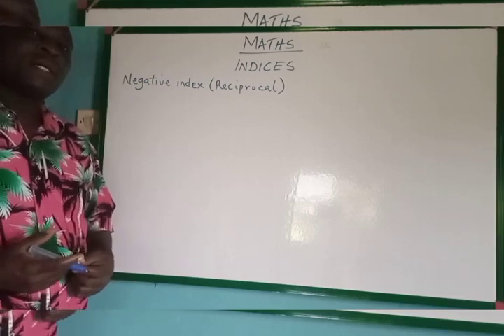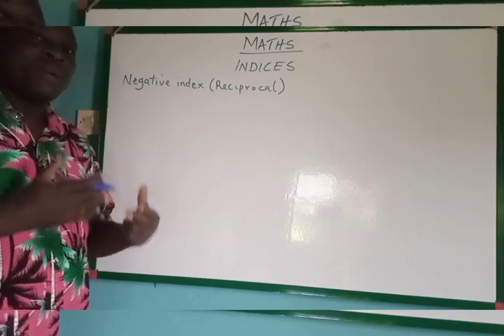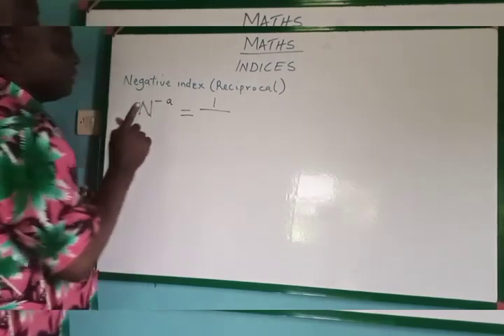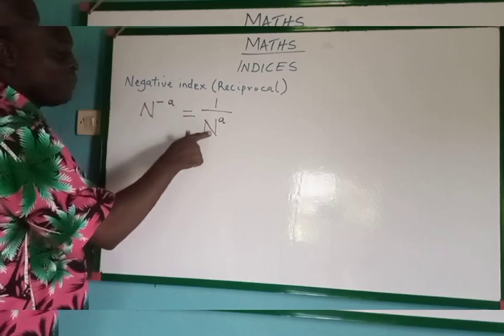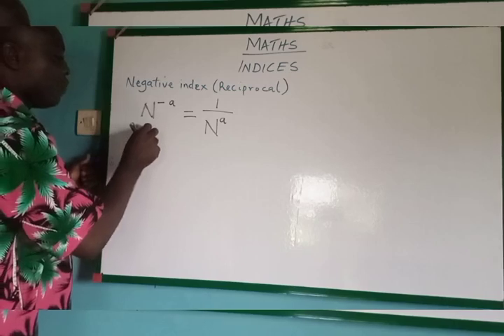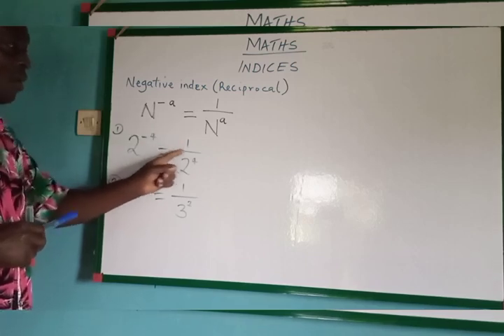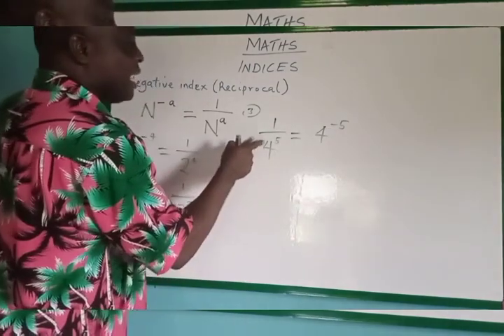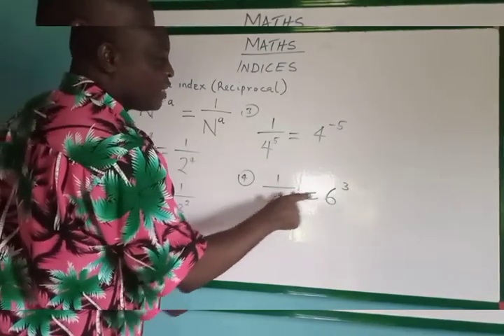July 8, 2024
SUBJECT: MATHEMATICS
TOPIC: INDICES(Negative Index)

Click on the like button, comment and follow this page. Thank you.